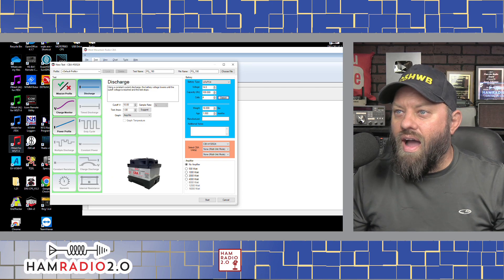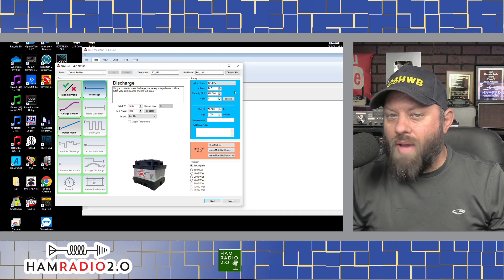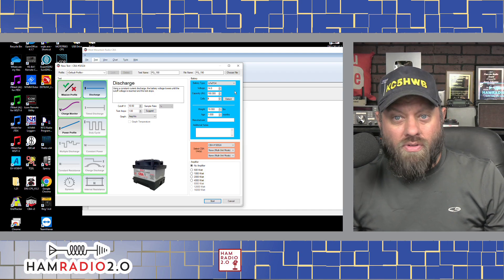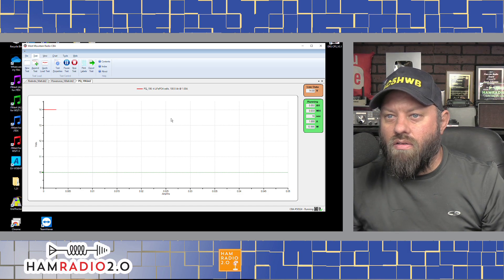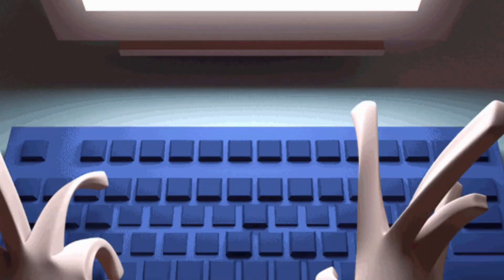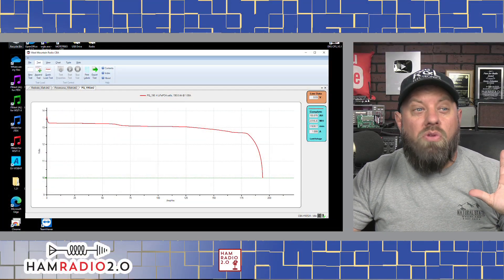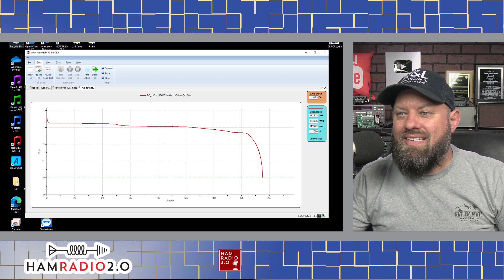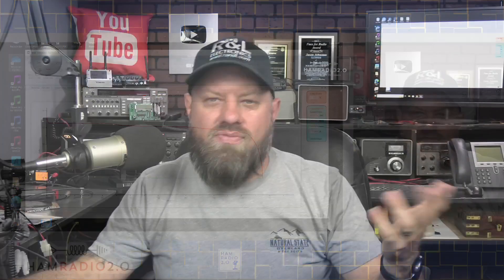12V 190AH LifePO4 PowerQueen Battery Test and Results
In this video, we test and review the 12V 190AH LifePO4 PowerQueen battery. We'll cover the test results, discuss the pros and cons of this battery, and give you our recommendations on whether or not this battery is right for you.

If you're looking for a battery that can keep your devices powered for long periods of time, then the 12V 190AH PowerQueen battery is the perfect choice for you! This battery is compatible with a variety of devices, and it's available at a great price! So be sure to check it out and see for yourself why this battery is so popular!

Amazon (Amazon)